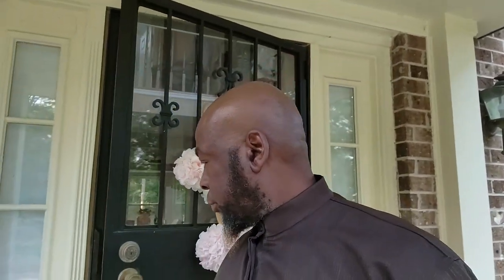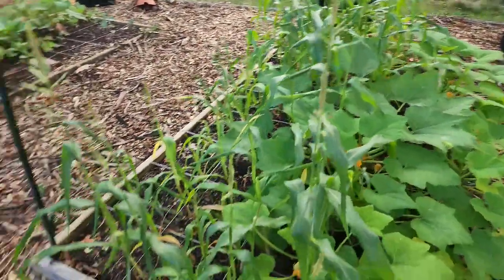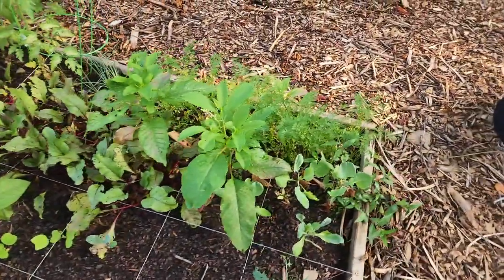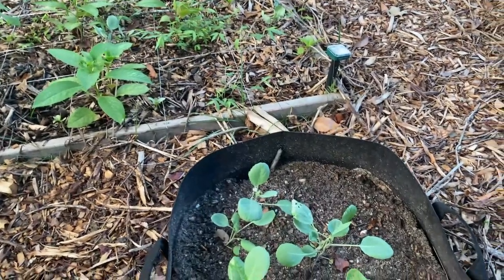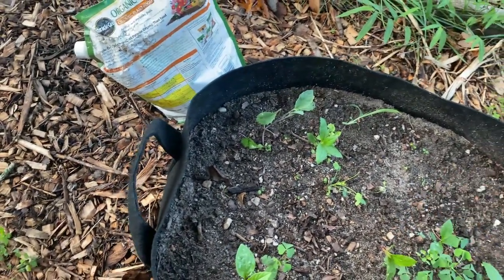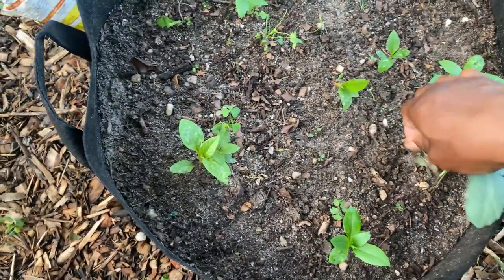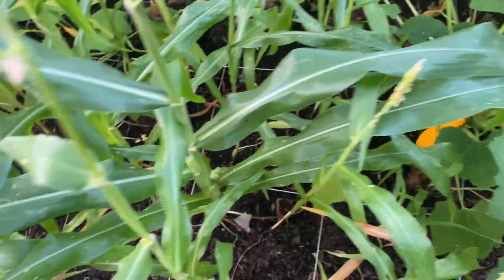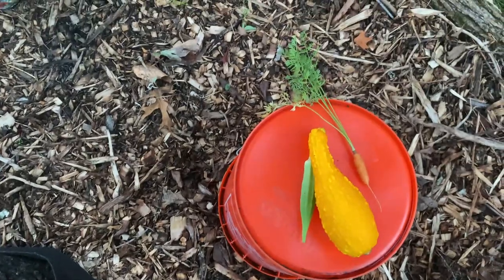Garden Maintenance | Weeding and First Harvest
Long overdue garden maintenance. I will be weeding and you will see a comparison between forest soil and store bought garden soil. Spoiler alert, forest soil is full of weeds.  We also have our very first tiny food harvest on the farmstead. This garden was started in mid May to early june and we are now seeing some food appear. It's sure to be a great ride.

"Knowledge is a comforting friend in times of loneliness, it is the best companion during travels, and it is the inner friend who speaks to you in your privacy. Knowledge is the discerning proof of what is right and what is wrong, and it is the positive force that will help you surmount the trials of comfort, as well as those of hardships. Knowledge is your most powerful sword against your enemy, and finally, it is your most dignifying raiment in the company of your close companions."